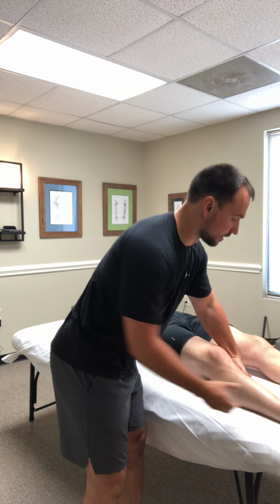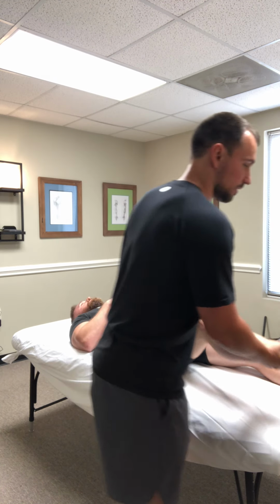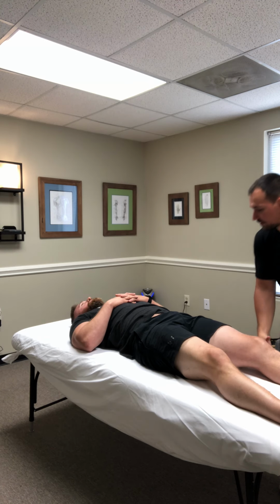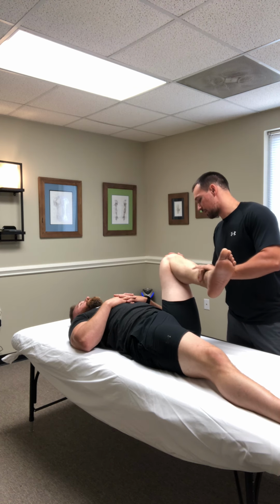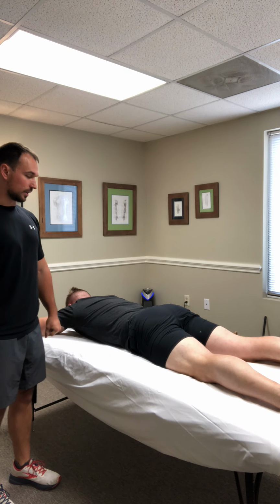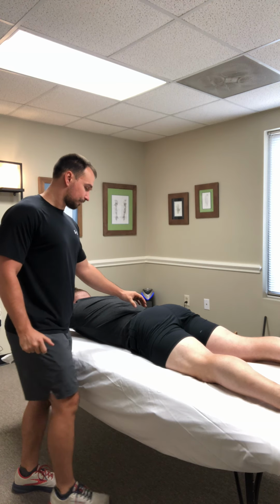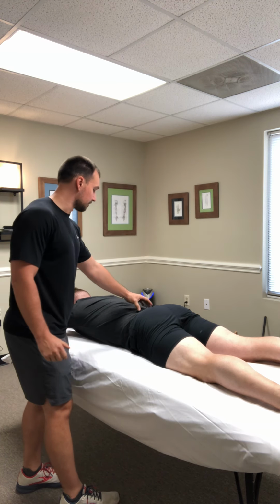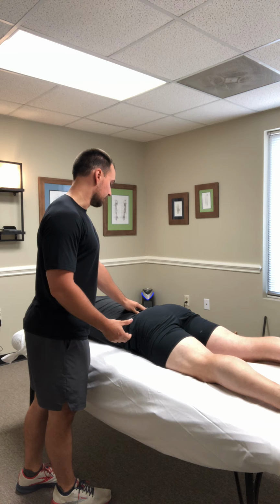Hip Anatomy 101|Freedom PT and Wellness|Charlotte NC